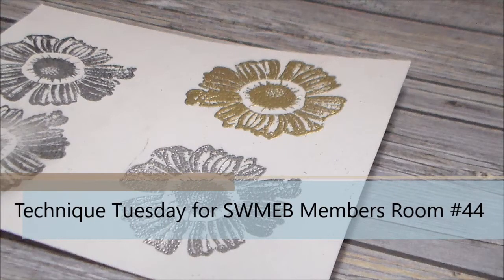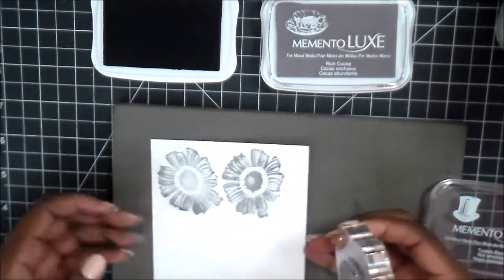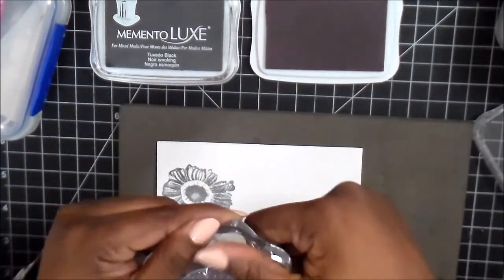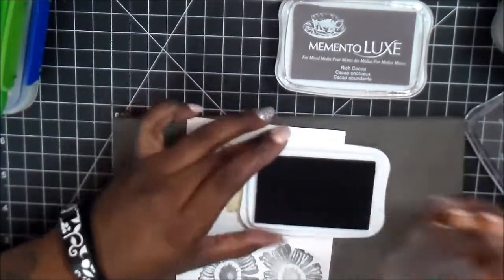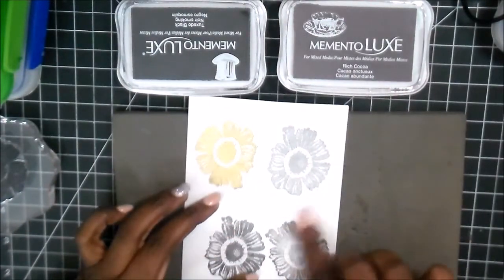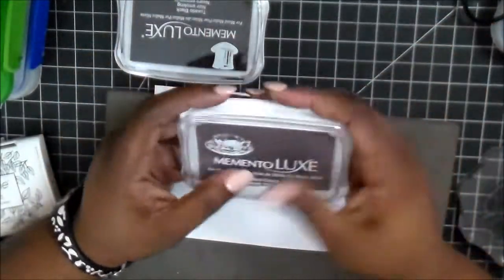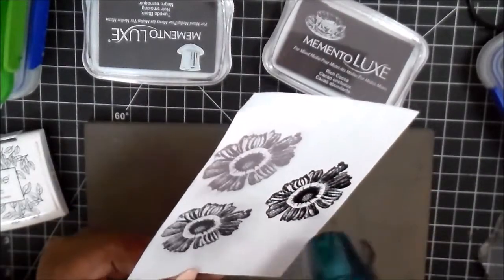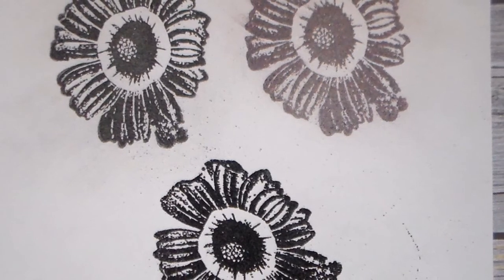Technique Tuesday for SWMEB Members Room #44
Video today is about the memento Luxe inks and How they work great with embossing powder. I hope it helps and gets everyone embossing!